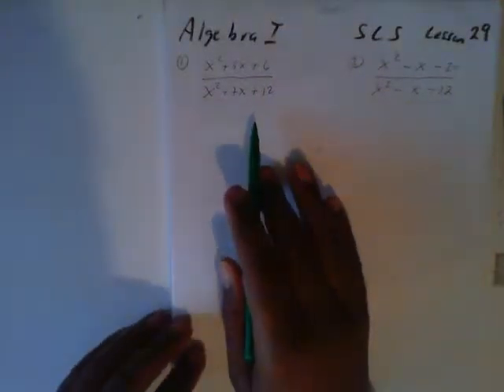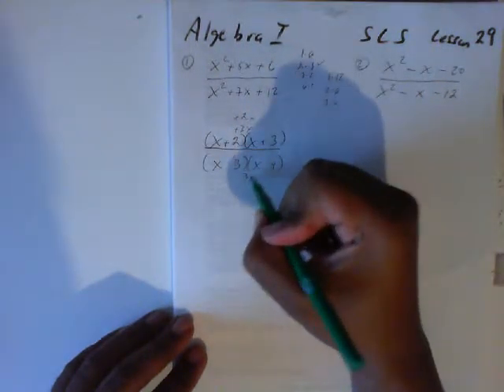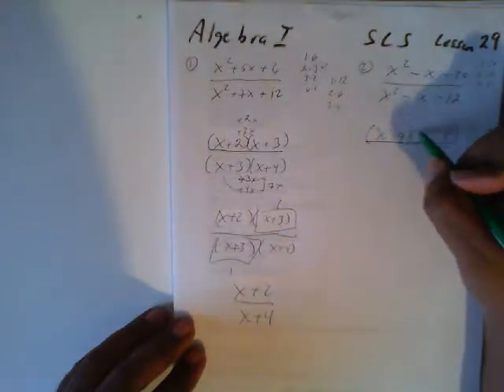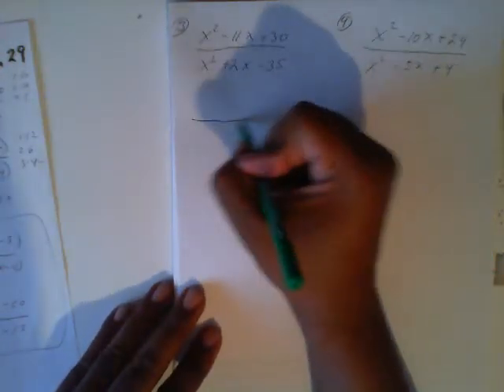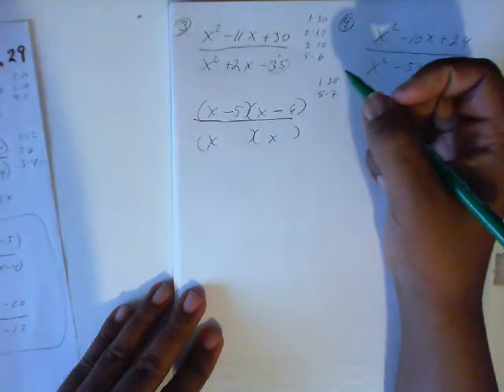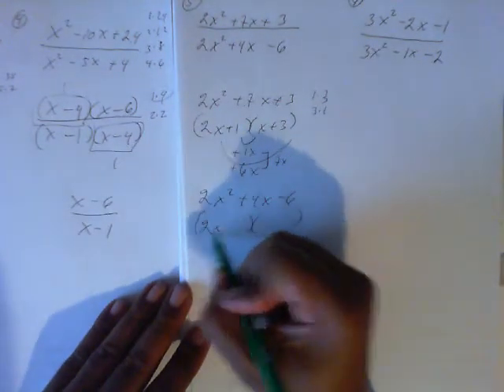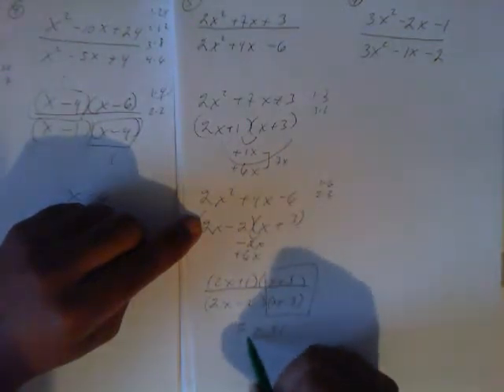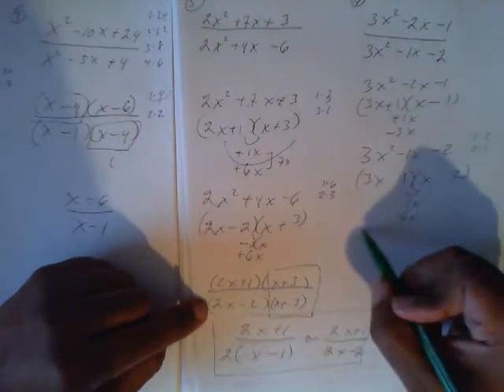Algebra I SLS Lesson 29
Simplifying Rational expressions Part 2